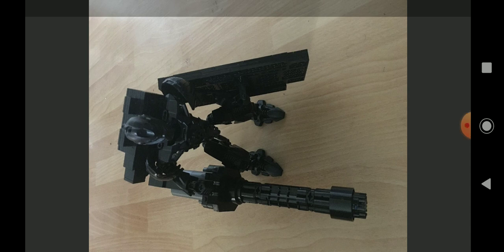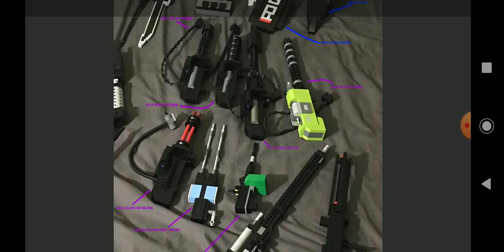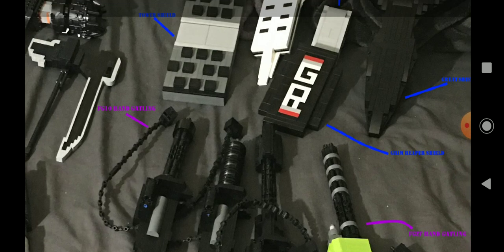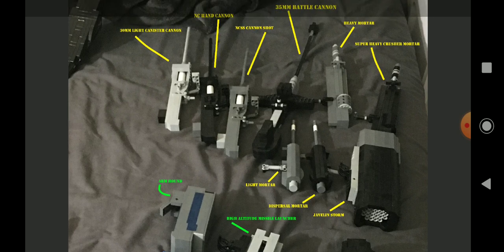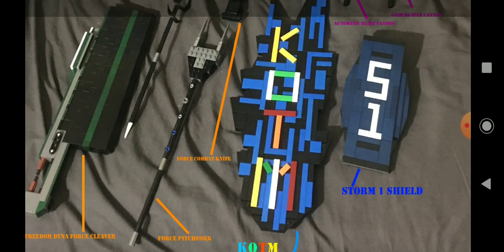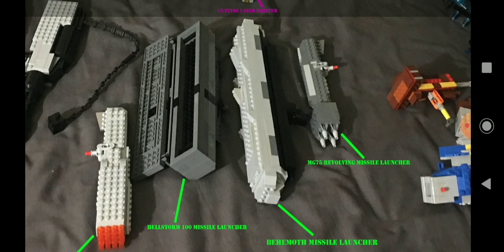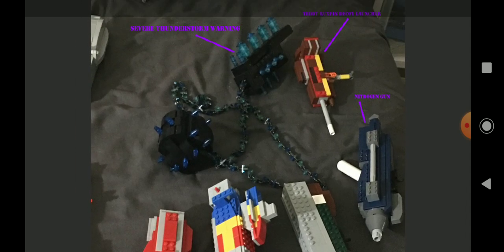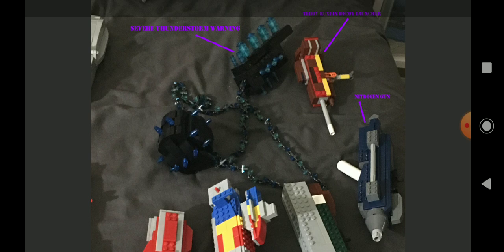EDF 5 ALL Fencer Weapons IN LEGOS?!? By Gabe Del Toro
Earth Defense Force 5 all fence their weapons and fencer class made out of Legos from Gabe del Toro